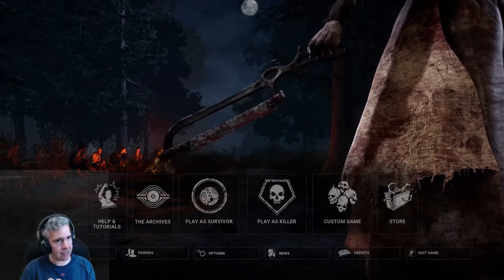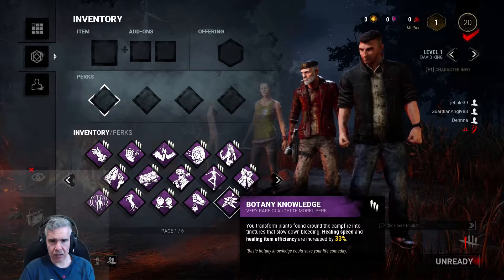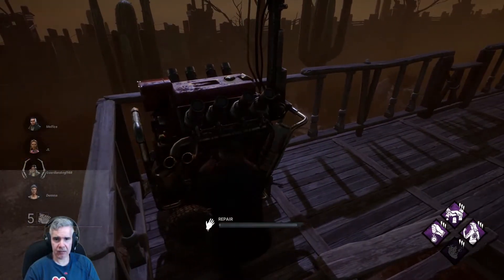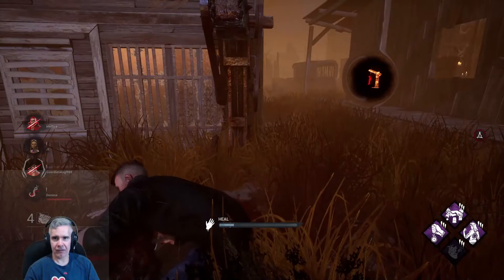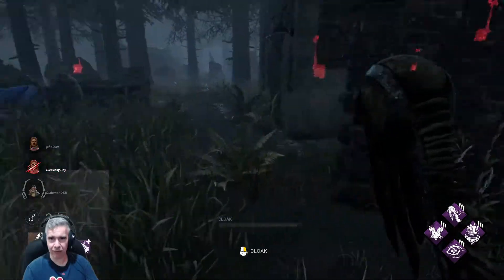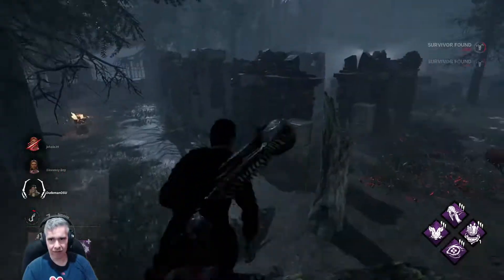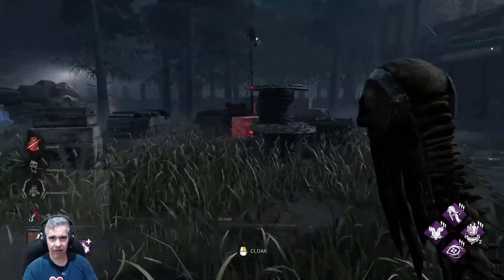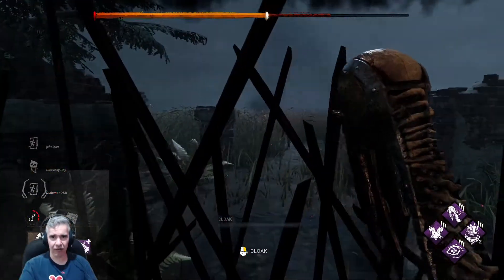Dead by Daylight: Episode 1 - n00b Gameplay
Welcome back,

I got DBD a few years ago, but I never played it until now!

Regards,
Melfice